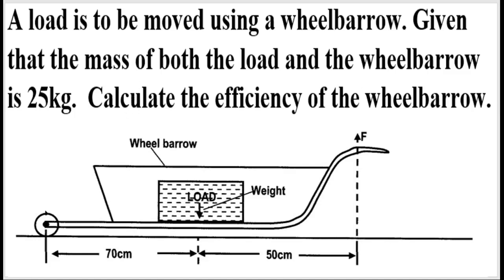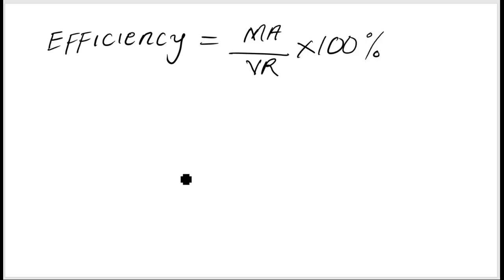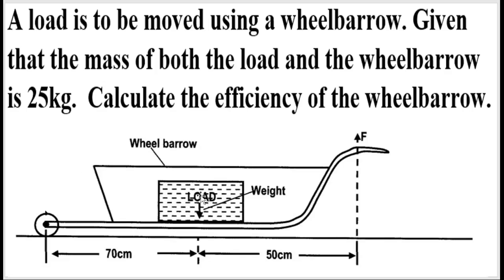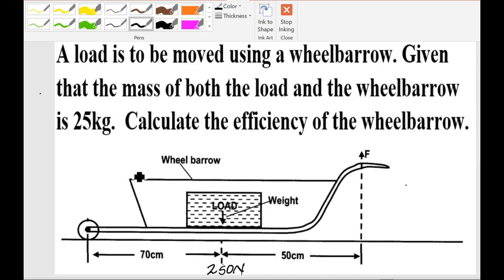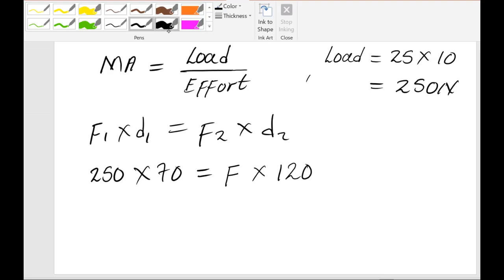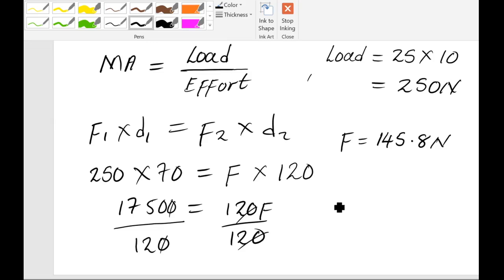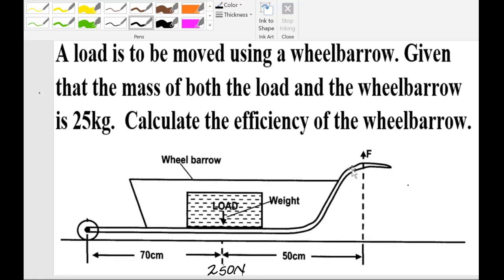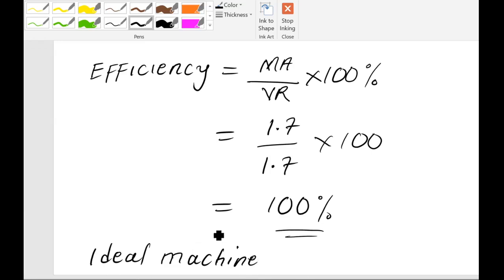Efficiency of a Lever machine